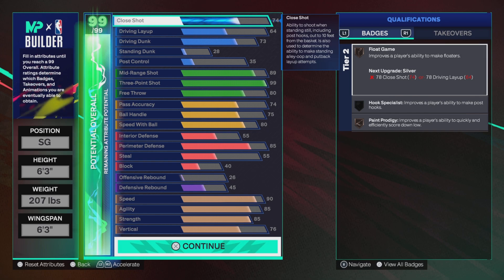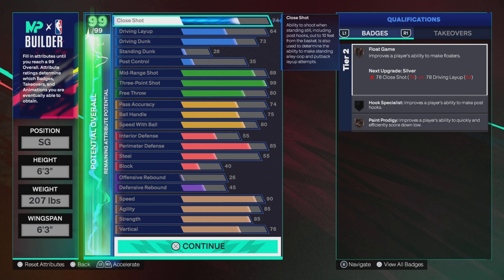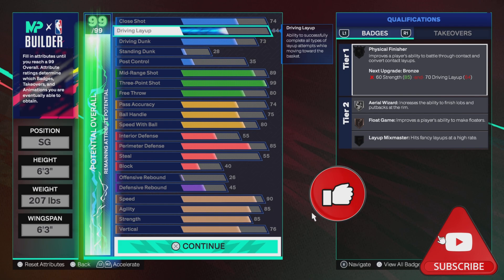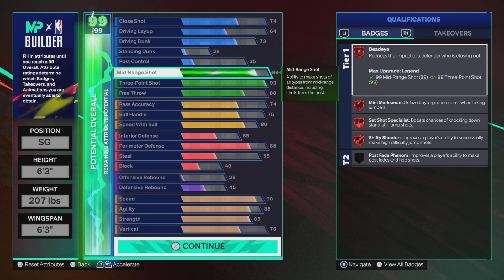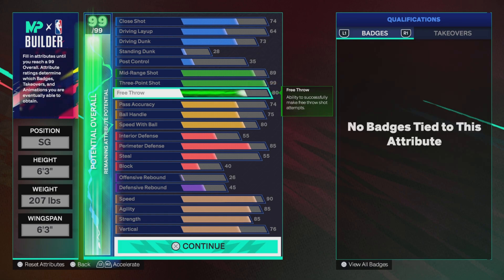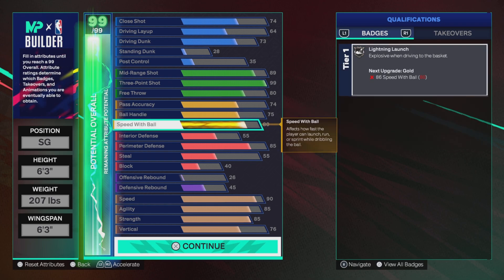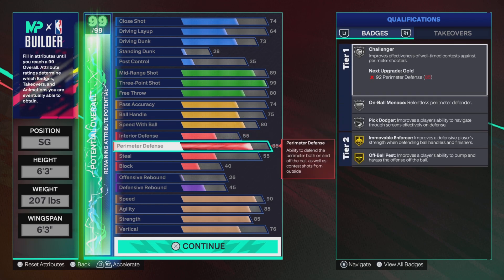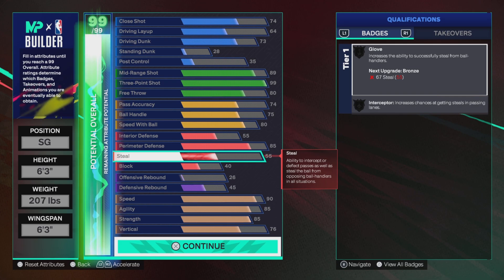NBA 2K25 Best SG Build 6'3 Catch & Shoot Ace